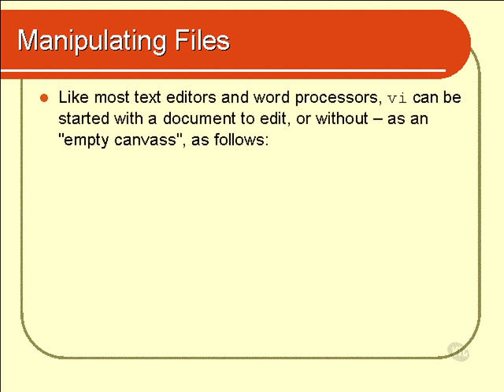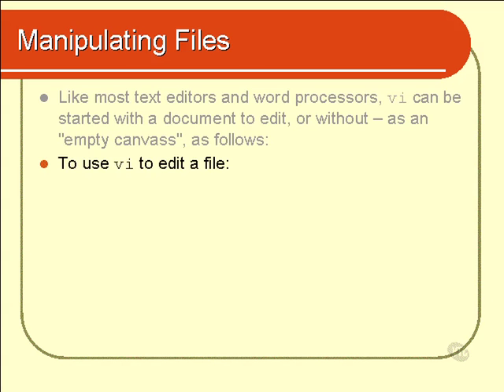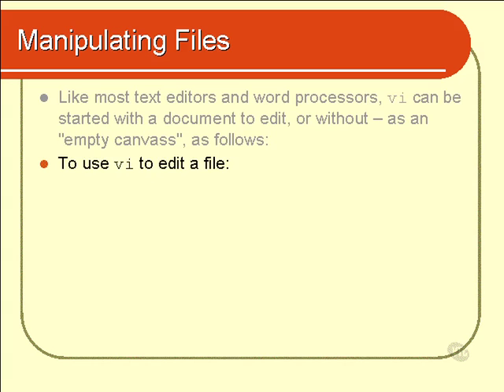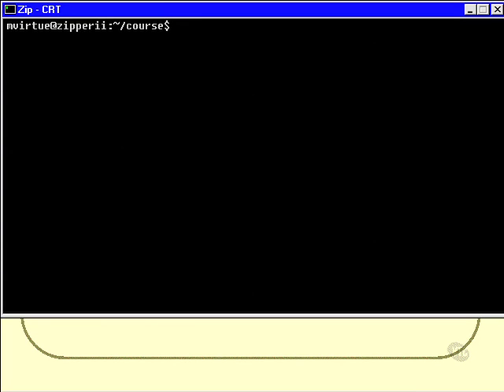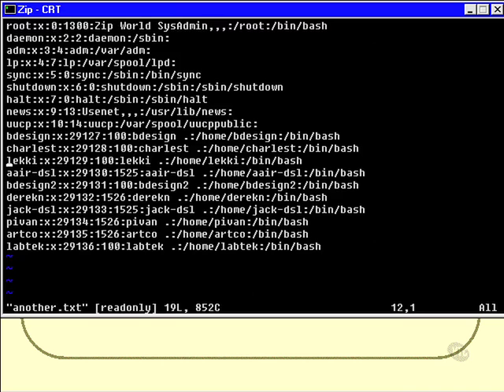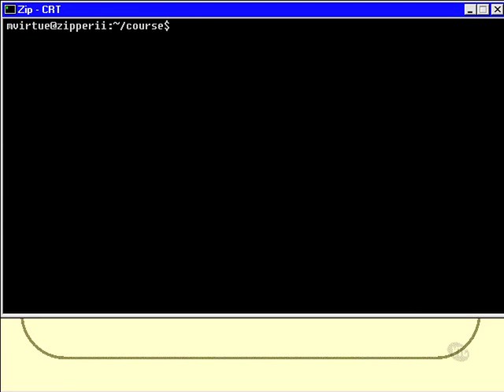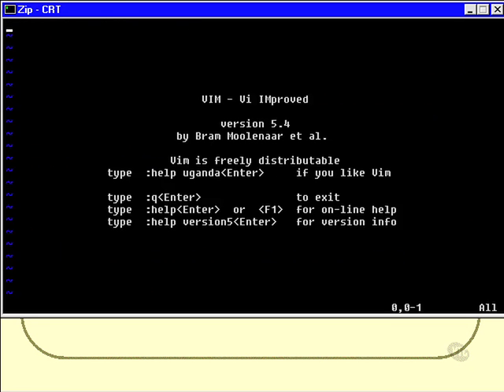VTC Player Unix Shell Fundamentals, Starting vi